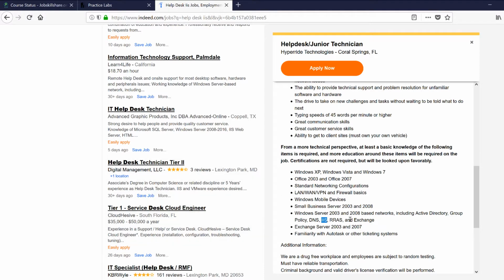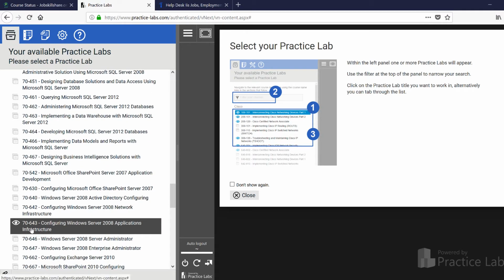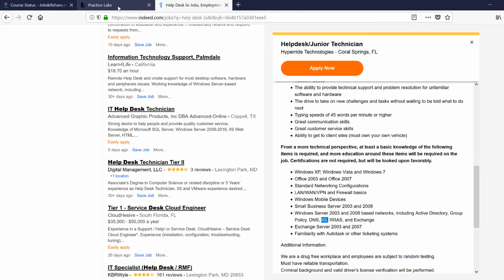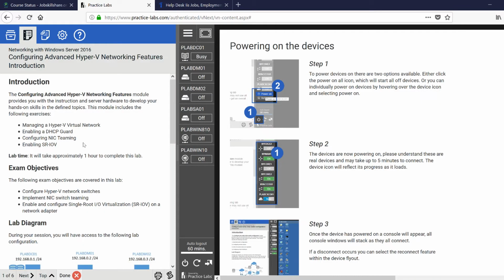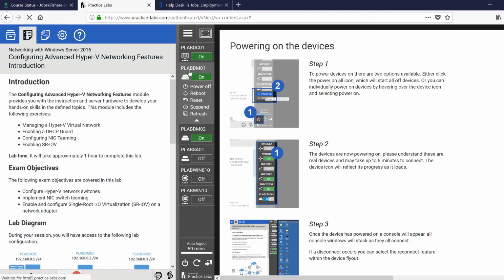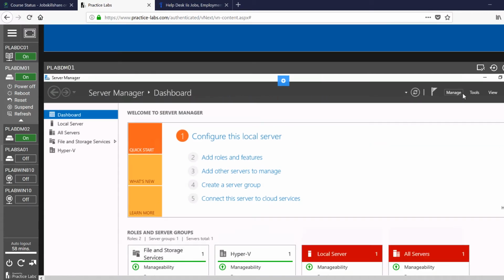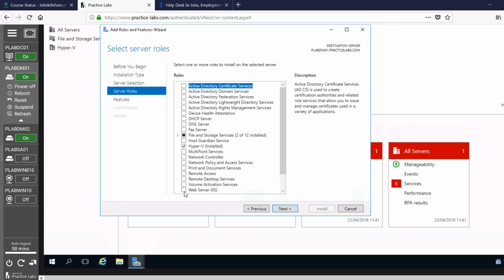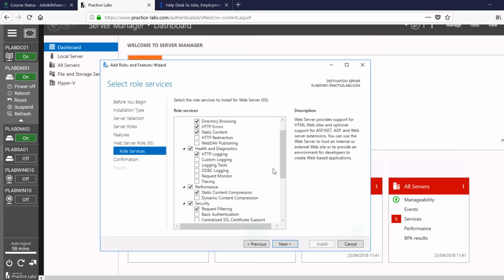Where to learn IIS Help Desk skills?